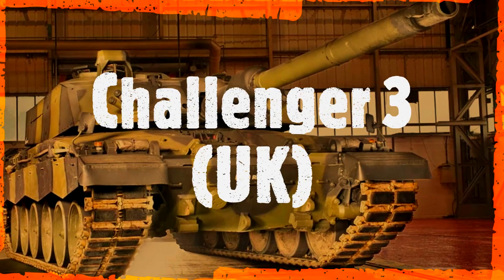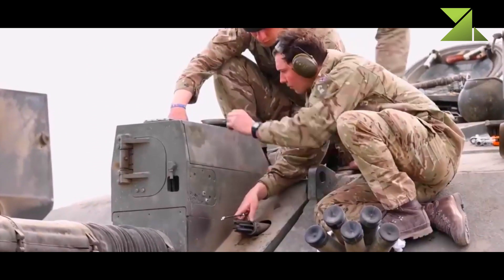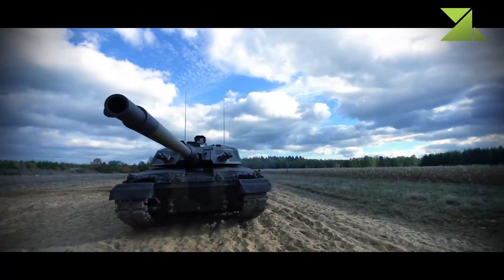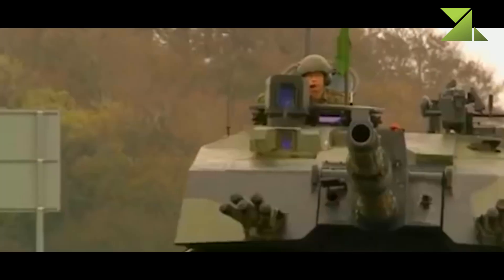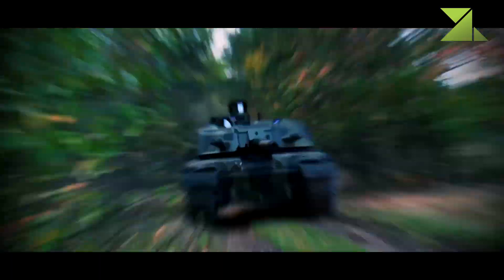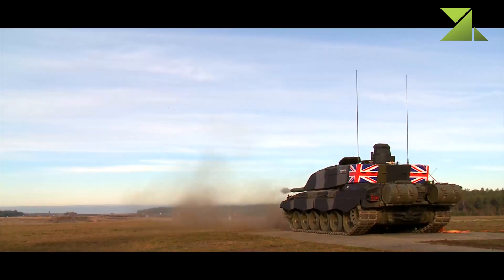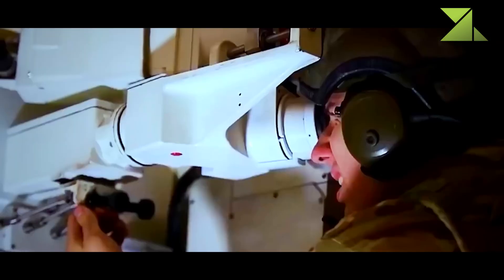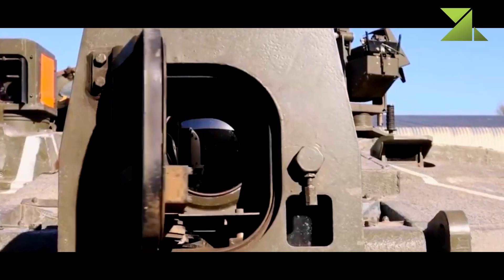Challenger 3 / Unleashing the Lion: Britain's Ultimate Weapon on the Battlefield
British Army adopted its Challenger 2 main battle tank back in the mid 1990s. At the time of its introduction it was one of the most capable tanks in the world. Actually it remains one of the most protected and capable MBT in the world today. However as the year were passing by the British Army was looking to improve its tank fleet. The Challenger 2 has been in service for more than 25 years and is now considered obsolete. At some point even one of the latest versions of the German Leopard 2 tank was considered as the new British main battle tank. Though there were also proposals to retire the entire Challenger 2 tank force. Recently Britain confirmed a 35% cut in its tank fleet and upgrade of existing tanks.
   The Challenger 3 is a new British main battle tank. It is an extensively modernized version of the Challenger 2. The new tank was officially unveiled in 2021. A contract was signed to produce 148 of these new MBTs for the British Army. Initial operating capability is expected by 2027 when the first batch of 18 tanks will be delivered. A total of 14 tanks will be delivered to the British Army squadron, while the other 4 tanks will be used for training. Full operating capability is expected by 2030. This upgrade will extend their service lives to 2040 and beyond.
   The size of the British Army has been constantly decreasing. In the early 1980s the British Army had 900 tanks. So no mater how good the new Challenger 3 tanks are this is no longer a credible force. These 148 tanks will make up only two regiments. Such numbers are only sufficient for rapid reaction force to deliver units when you need it and where you need it.
   The Challenger 3 uses an upgraded hull of the Challenger 2. Engine and suspension were also upgraded. The tank is fitted with a completely new high-tech turret and packs a new 120 mm gun.
   The Challenger 3 is fitted with an L55A1 120 mm/L55 smoothbore main gun. The It is a modernized version of the German Rheinmetall Rh-120 tank gun. This gun is used on the German Leopard 2A6, Leopard 2A7 and Turkish Altay. It is claimed to be more lethal than the L30E4 120 mm rifled gun of the Challenger 2. Interestingly Britain was the only user of rifled tank ammunition among NATO countries. The new smoothbore gun can use the most advanced globally available ammunition. Furthermore the ammunition can be pre-programmed to achieve more devastating effects on the targets.
   The Challenger 3 uses an advanced fire control system. There is an automatic target detection and tracking system. It detects, identifies and tracks targets. It operates in a broadly similar manner as a smart phone does face recognition and auto focusing. Furthermore the fire control system is capable of queuing up targets. Fire control system includes panoramic commander's sight which gives the tank a hunter-killer capability. Though this feature has long been standard on most modern main battle tanks. Also the Challenger 3 has long-range thermal imaging cameras.
   Despite its age the Challenger 2 remains one of the most protected MBTs in the world. It provides very high level of protection against direct fire weapons. The Challenger 3 has new modular armor. Protection of the hull and turret has been further improved. Furthermore an active protection system, such as the Raphael Trophy, can be installed. Though this is a subject of a separate contract.
   The Challenger 3 has an advanced battlefield management system.
   The tank is operated by a crew of 4, including commander, gunner, loader and driver.
   Engine and suspension of the Challenger 2 were upgraded. It is claimed that the new British tank can achieve speeds up to 100 km/h. Furthermore modifications in suspension improved firing accuracy on the move.
   In 2021 Britain announced a £800 million ($1 billion) contract to upgrade 148 Challenger 2 tanks to the Challenger 3 standard. This comes down to around $6.8 million per tank. This figure might also include servicing and training costs. However such figures are typically associated with newly-built rather than upgraded tanks.